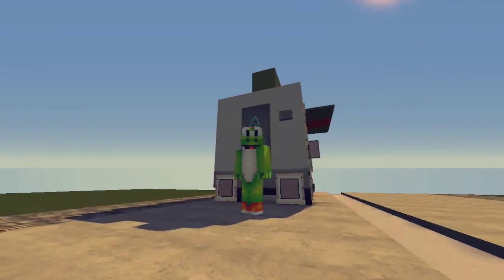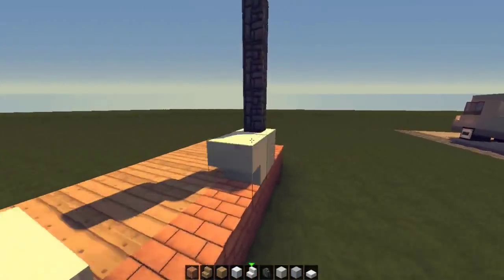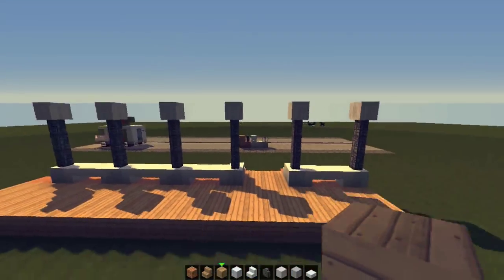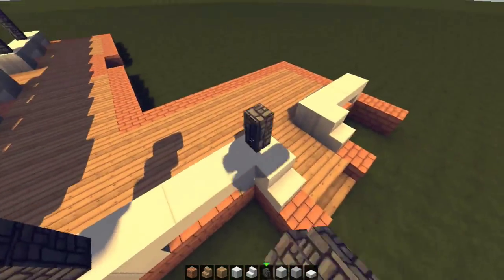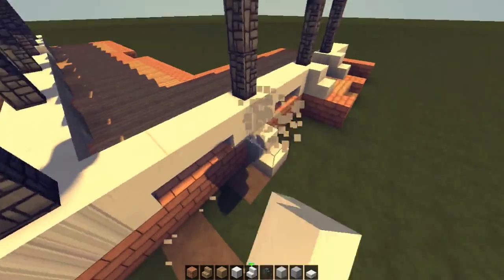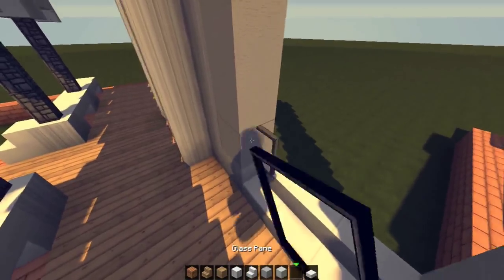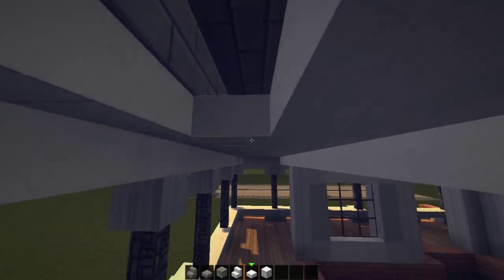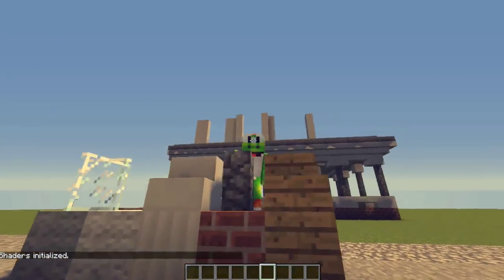Minecraft 1.16 - How To Build A Suburban House - Part 1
Minecraft Videos